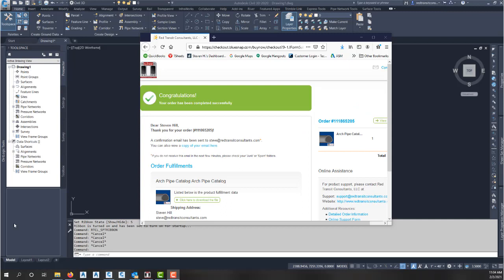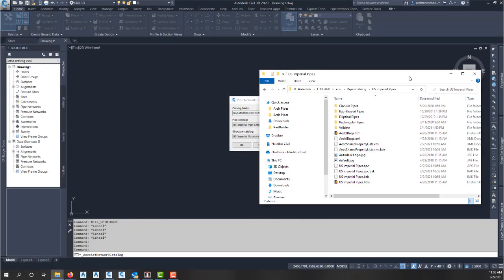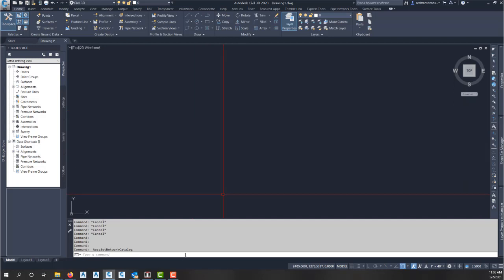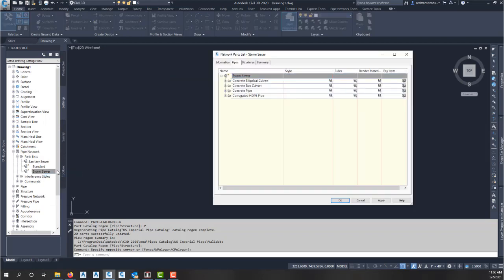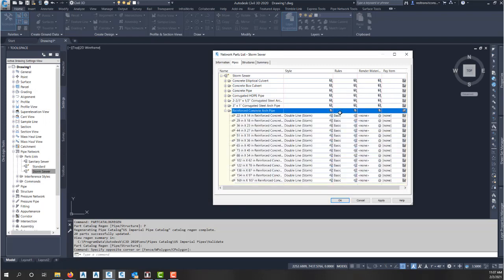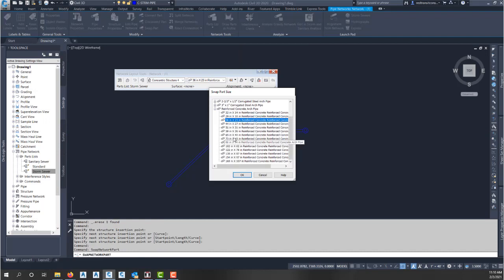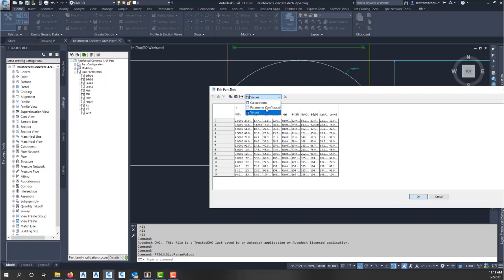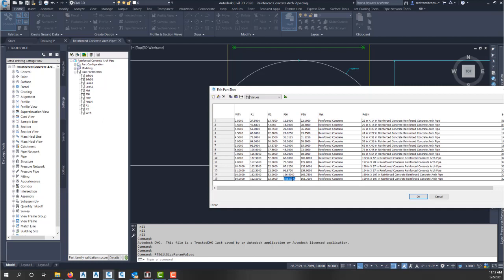Arch Pipes Pipe Network Catalog